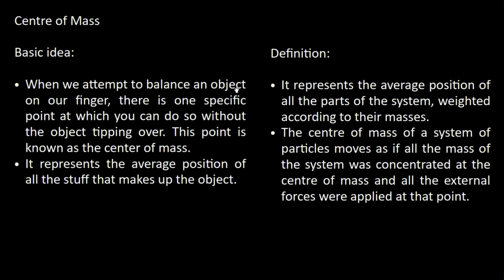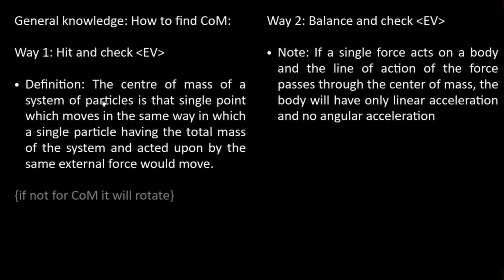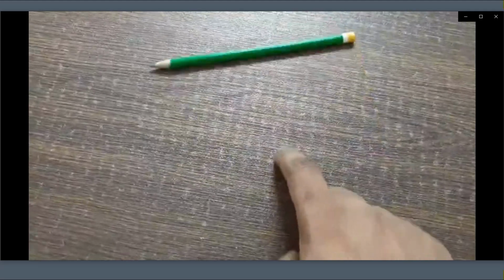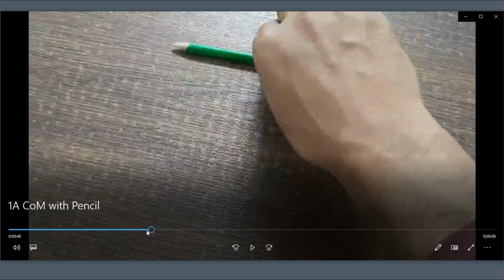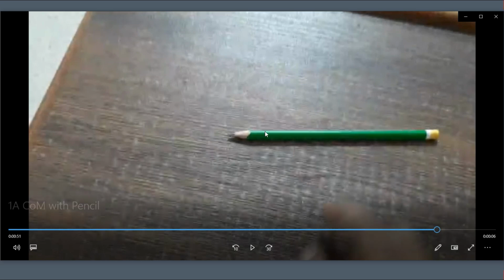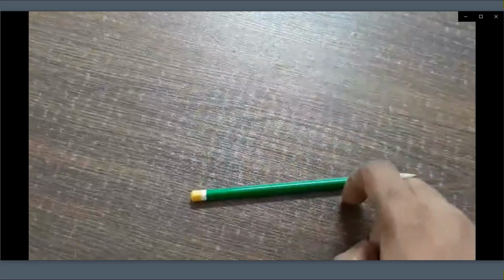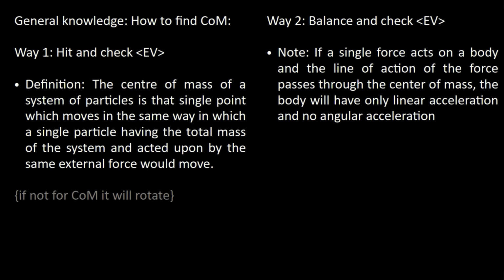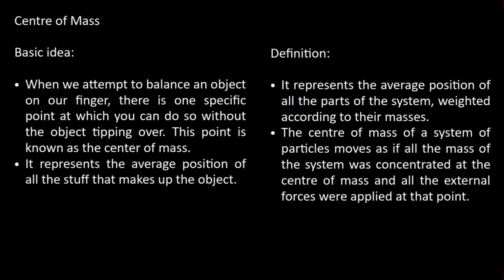01 F1 C1 Centre of Mass